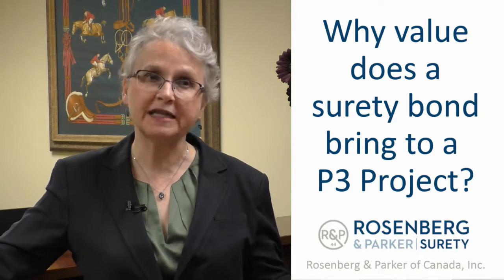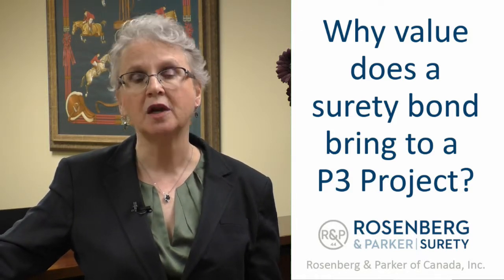What value does a surety bond bring to a P3 project?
Hello, I’m Sheila Thompson, Principal at Rosenberg & Parker of Canada.   What value does a surety bond bring to a Public Private Partnership or a P3 project.  The P3 model is based on the assumption that the private sector will provide financing for the project.   The project will get built at which point it will generate revenue to pay down the debt.  Think of a  bridge.  If the bridge isn’t then there is no way you can charge tolls to generate that revenue that’s needed to pay down the debt.  So a performance bond guarntees the performance of the work will actually happen.  A labor and material payment bond will provide coverage to pay subcontractors and suppliers.   The surety industry has responded to the P3 market place and we are now seeing bonds for P3 projects that include some cash components, so a cash payment.  They include some extra payment that we wouldn’t normally see in a regular  bond.
So payments for liquidated damages or delay costs extra financing costs.  Those kind of costs can be picked up by a P3 bond.  The other side of the P3 market is when the project is actually finished from the construction point of view we move in to the operation and maintenance phase which can last 25-30 years.   There can be bonds at that stage as well to guarantee the operation and maintenance of the project.  At Rosenberg & Parker our vision is clear and it’s PURE surety.